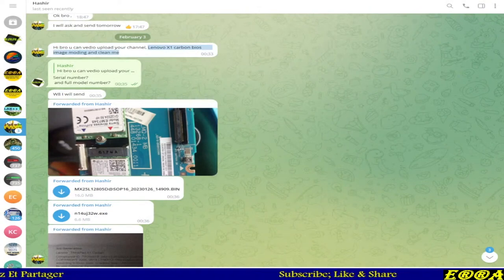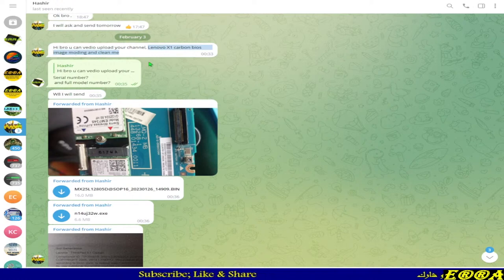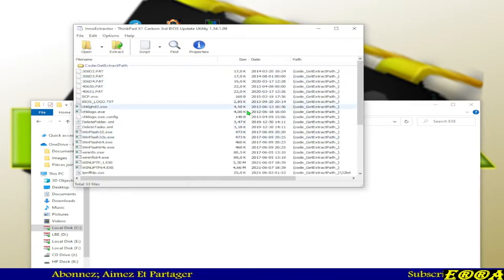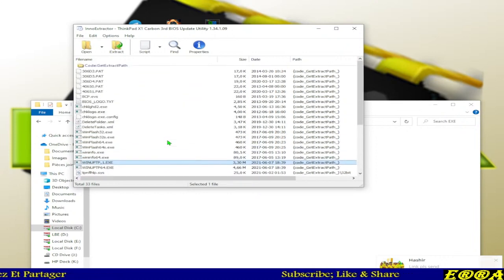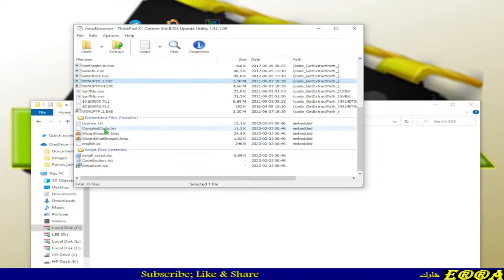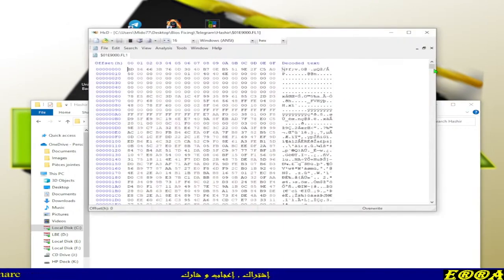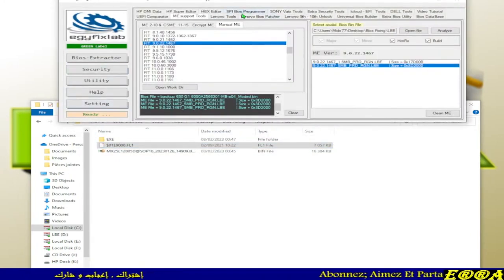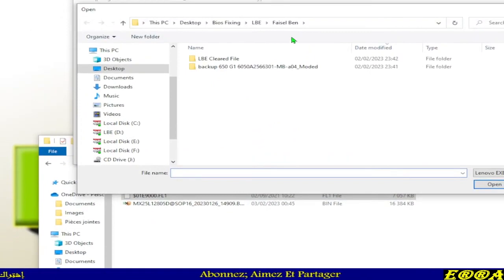Lenovo Bios Extraction From EXE | Example X1 carbon Bios image Mod and Clean ME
🖐🖐🖐🖐🖐🖐🖐🖐 Everybody 🖐🖐🖐🖐🖐🖐🖐🖐

  world.